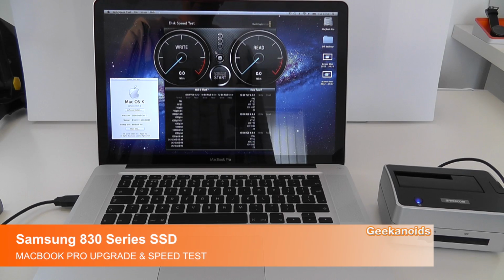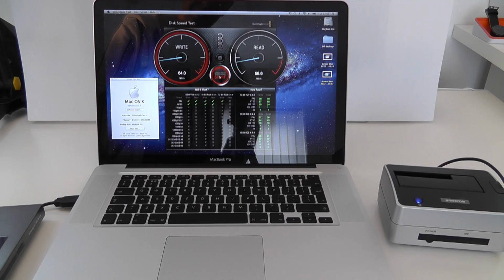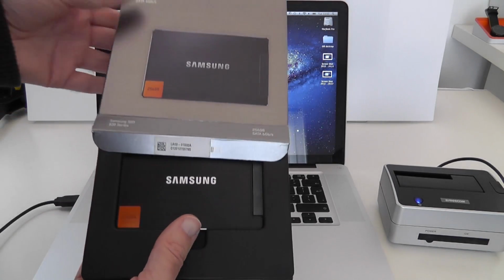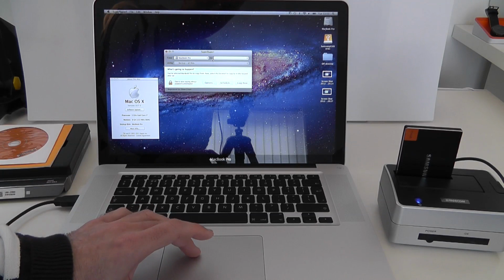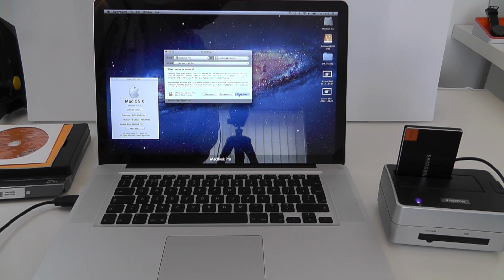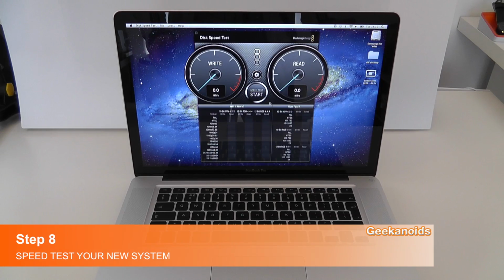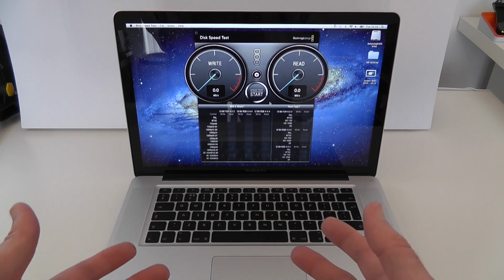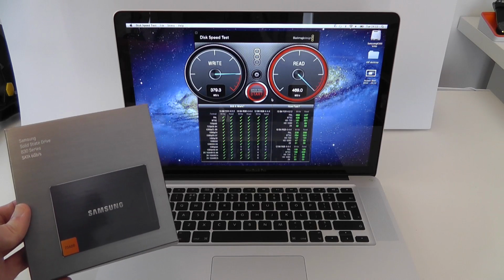Samsung 830 Series SSD MacBook Pro Upgrade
Samsung 830 Series SSD MacBook Pro Upgrade ... check out to give your system an epic performance upgrade.

Pricing update: Dabs.com are currently selling the kit for £209 or the drive only version for £150

Screwdriver used in this video

You are advised to wear an anti-static wrist strap or use an anti-static mat, available here

This video is for guidance & instructional use only. Any upgrade is performed at the viewers own risk. They do not alter the price you pay.